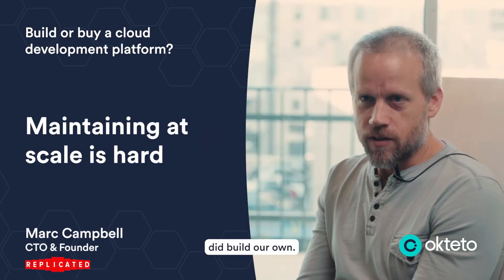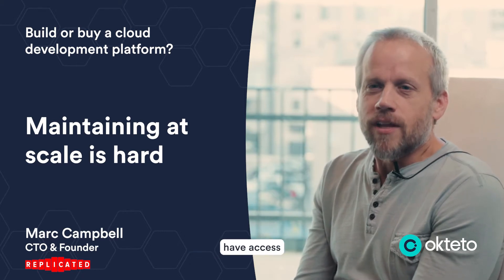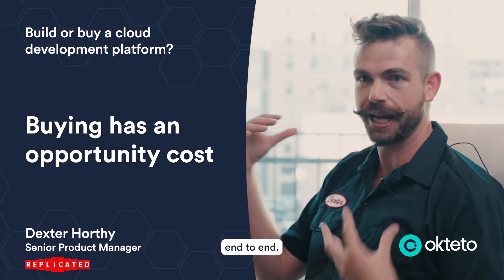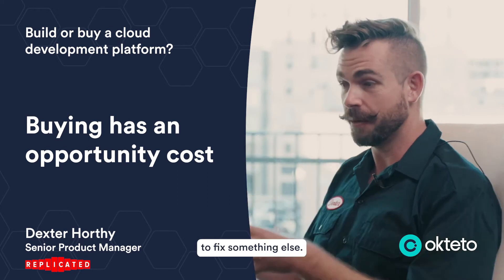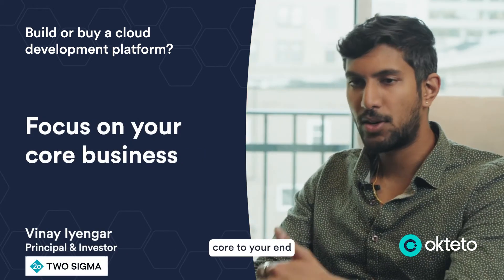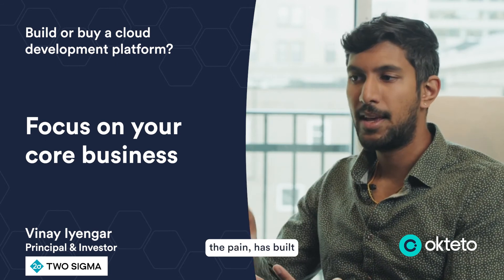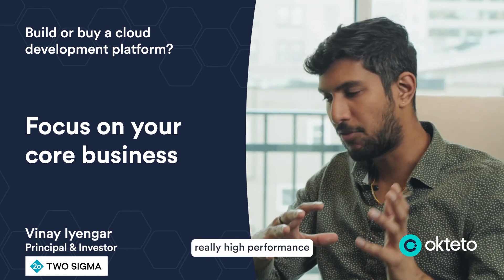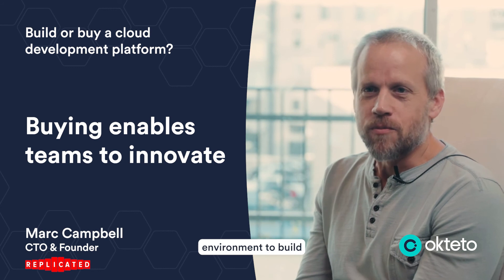Build or Buy a Cloud Development Platform?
Discover the reasons why Replicated switched from building to buying a cloud development platform